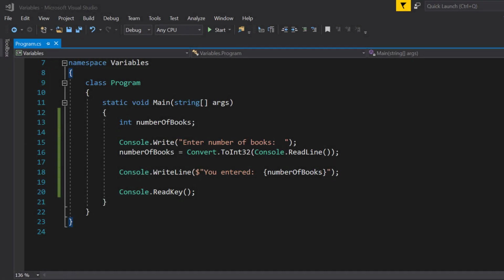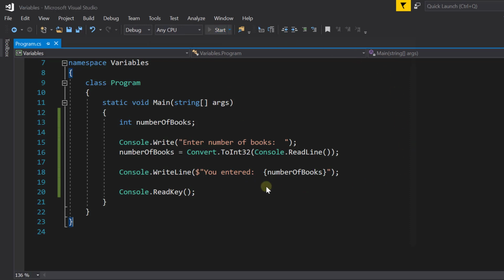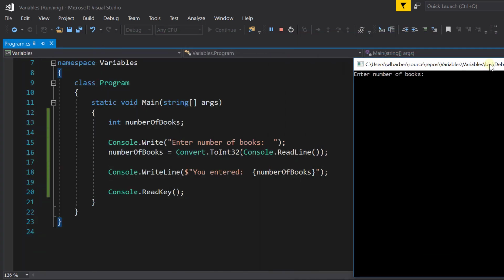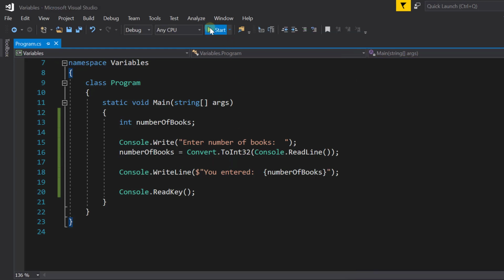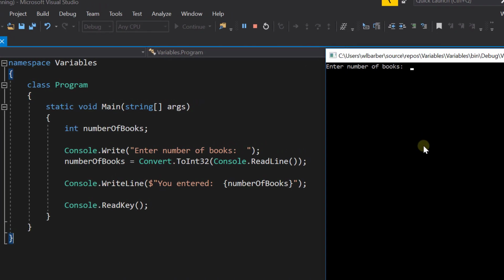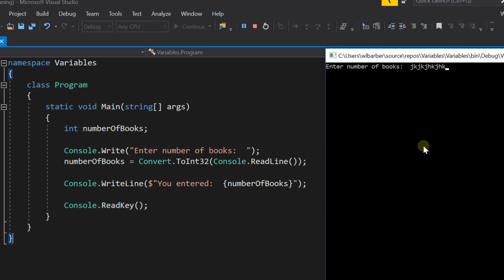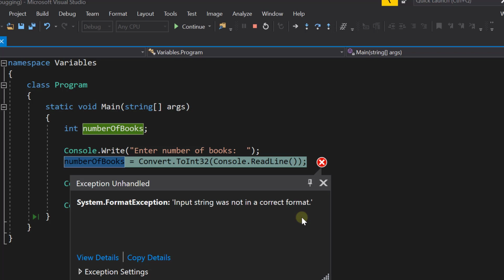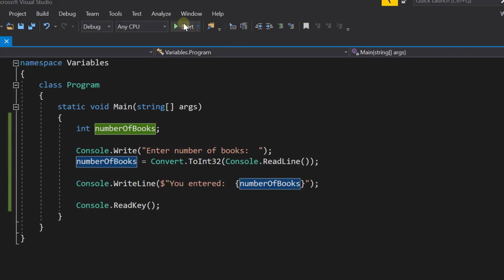Format Exceptions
This video was created by W. Lance Barber 2018.